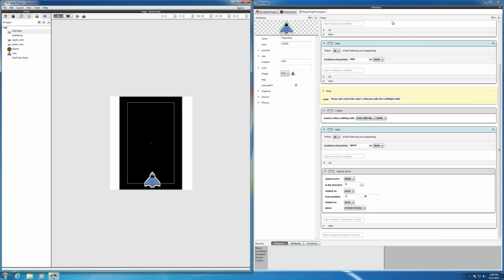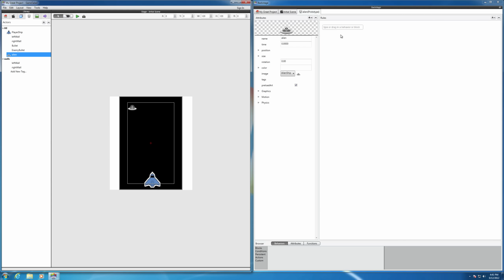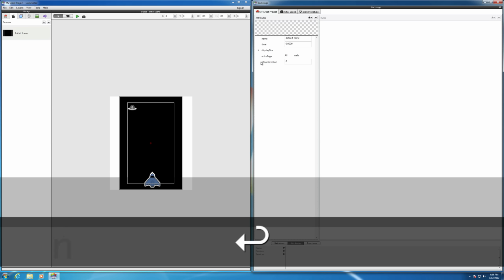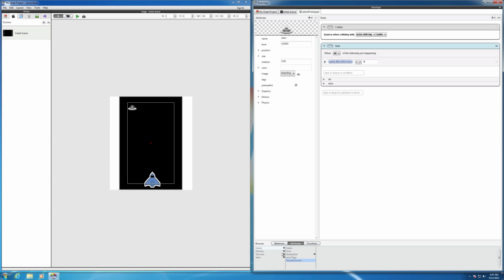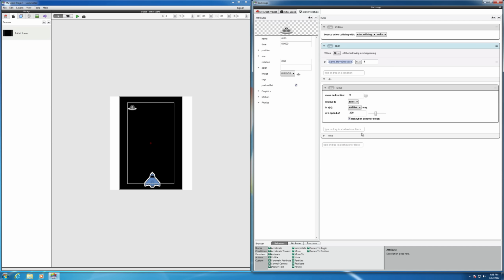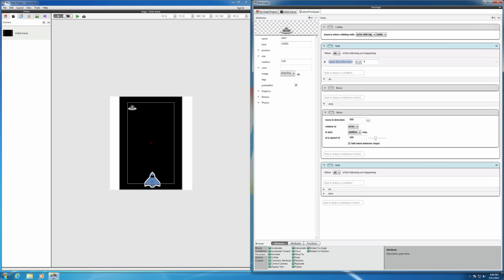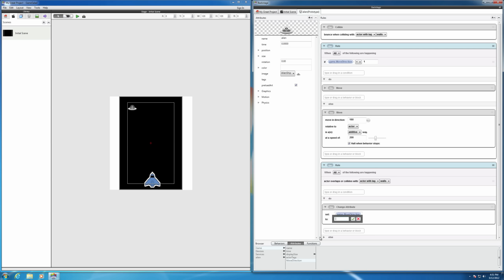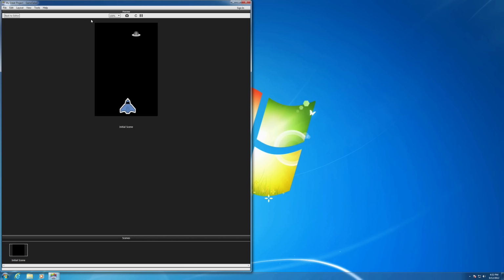Alien Conquerors Part 7: Actor Automatic Movement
This video describes how to make alien actor automatically move from left to right.